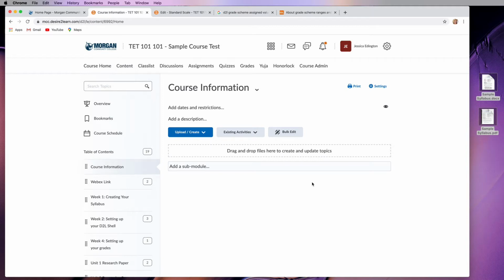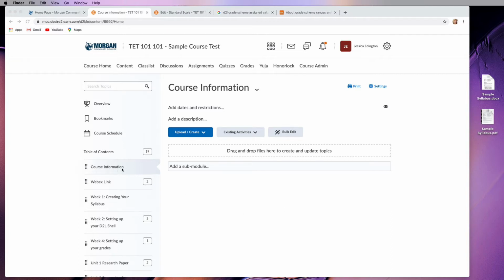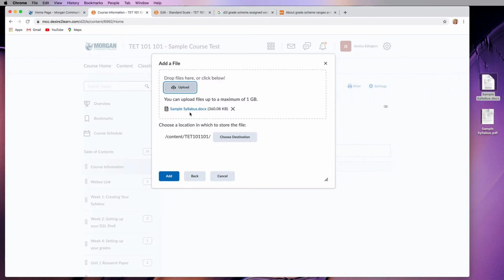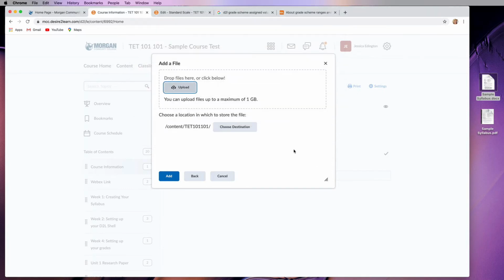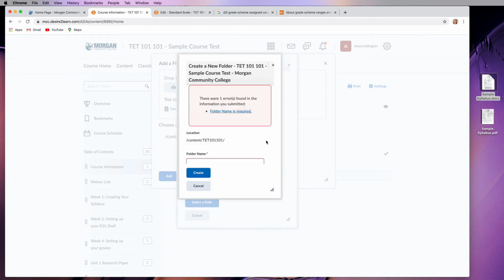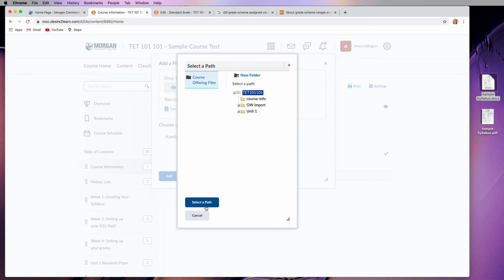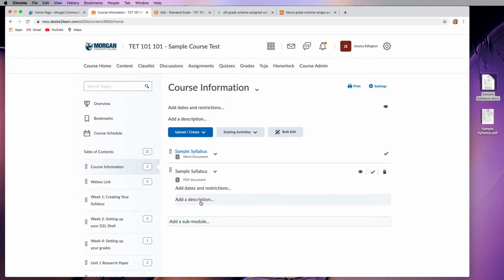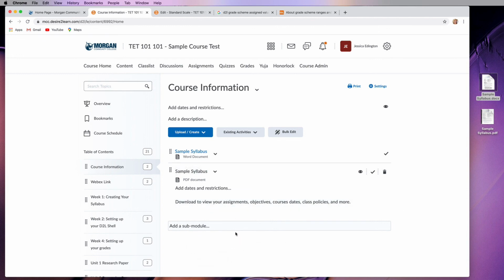D2L - Uploading Documents to Content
Learn how to upload files to your content area including your syllabus in Word or PDF format in Desire2Learn (D2L).